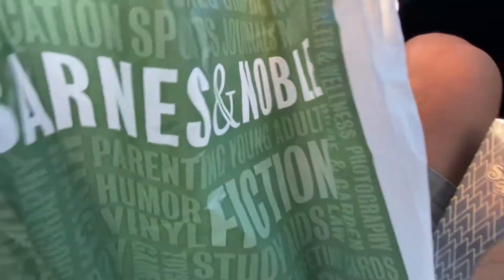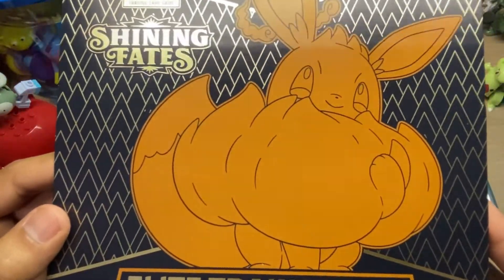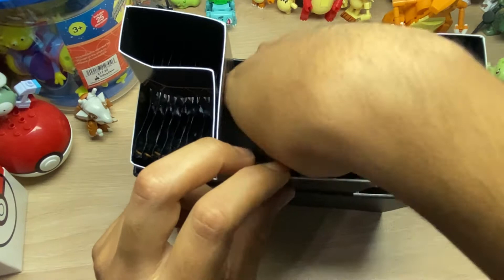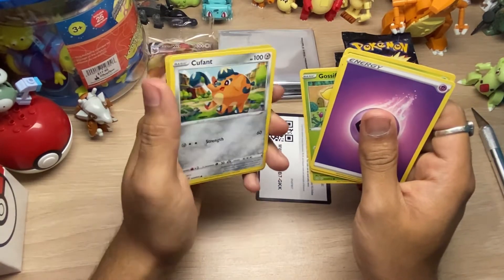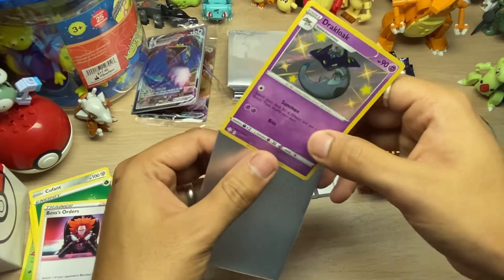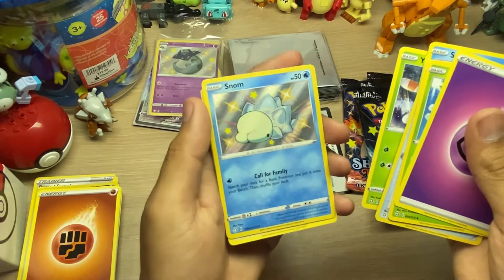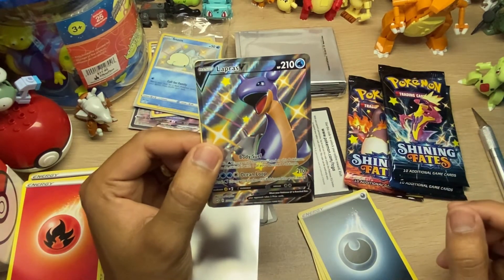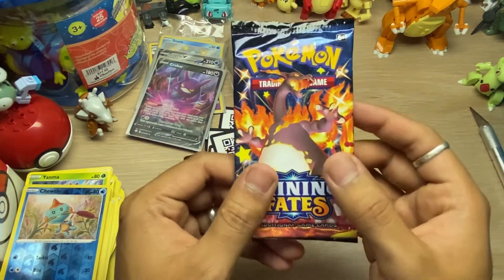POKEMON SHINING FATES ETB ARE BACK!! | OPENING POKEMON SHINING FATES ELITE TRAINER BOX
ATTENTION ALL POKEMON TCG FANS! Shining fates are back again and hitting the stores!
Check the stores near you before they run out again! Good luck and happy hunting!

Musician: Rook1e